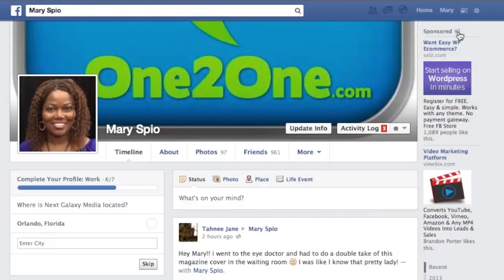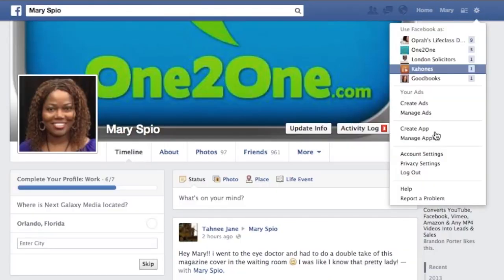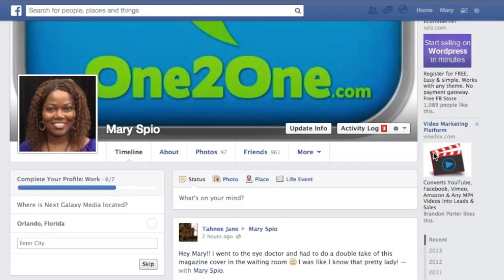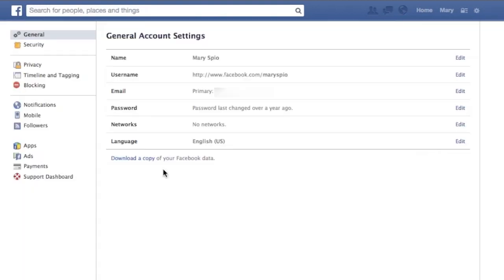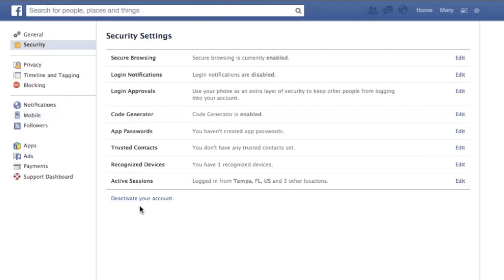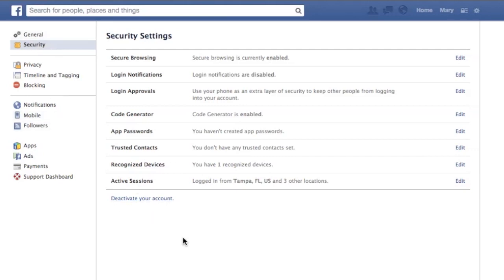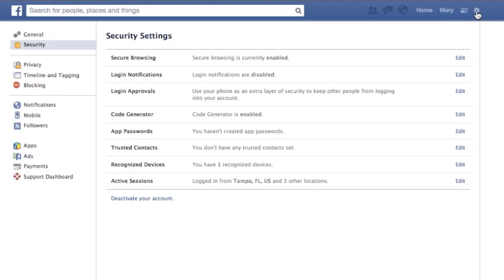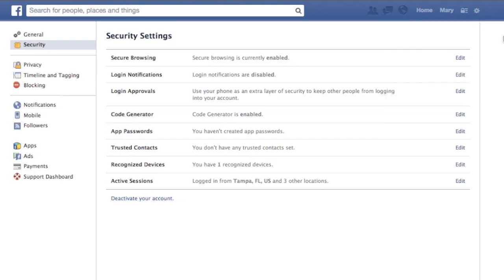How to Reset Your Deactivated Facebook Account : Facebook Tips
Resetting your deactivated Facebook account is easy, as no account is ever really deleted. Reset your deactivated Facebook account with help from an experienced computer professional in this free video clip.

Series Description: Facebook is still the most popular social networking service on the Internet, even several years after its initial release. Get Facebook facts and tips that will aid you in making a connection with help from an experienced computer professional in this free video series.